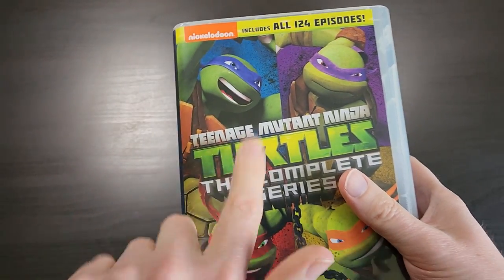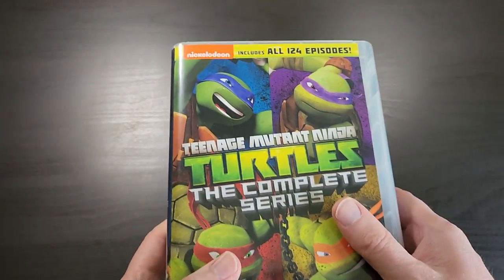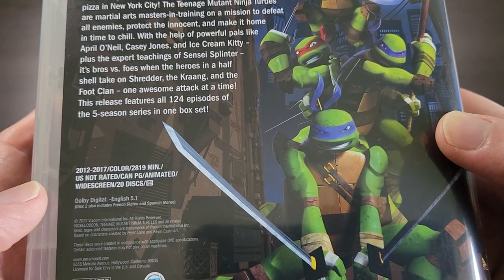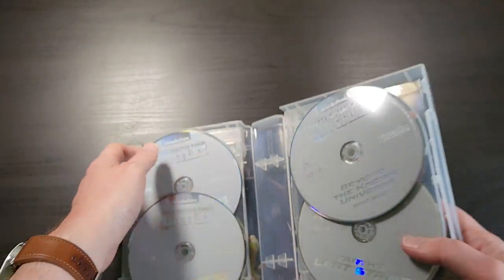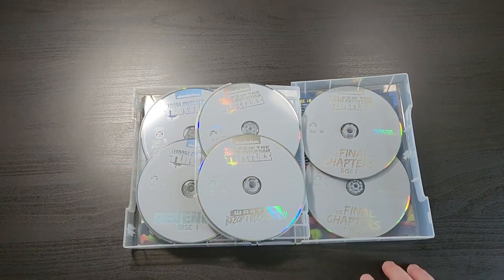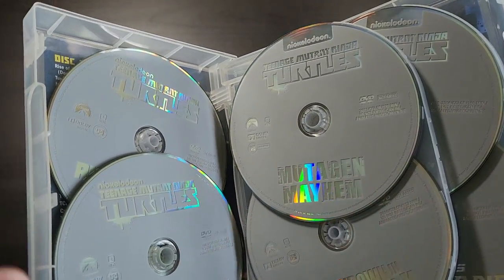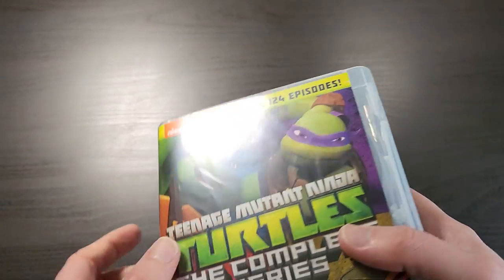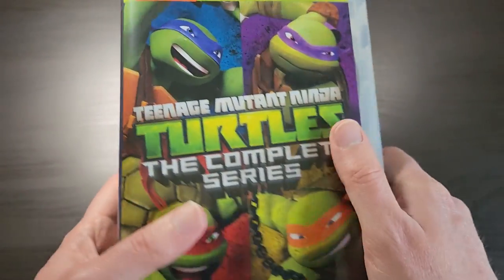Teenage Mutant Ninja Turtles (TMNT 2012): The Complete Series DVD Unboxing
Check out this comprehensive unboxing...I'll show you everything you need to see! If you're interested, you can purchase this item

Also be sure to check out the playlists on my channel to find lots of other related videos!

Meet other fans of the channel and get some extra bonus content too - be sure to follow all of my official socials!